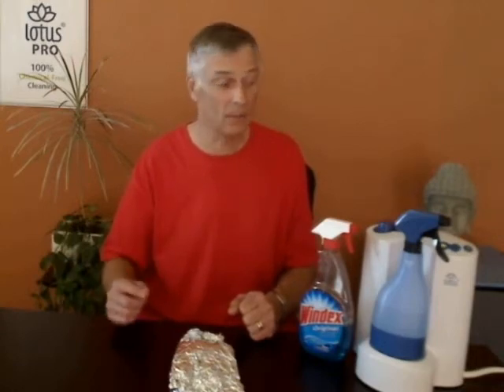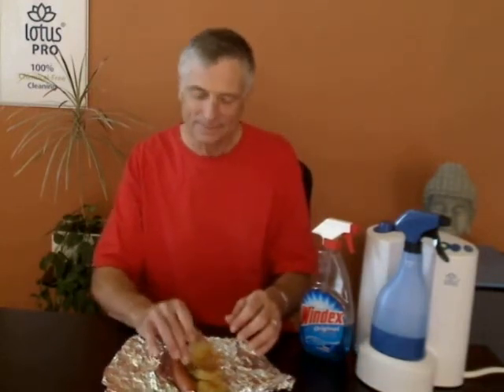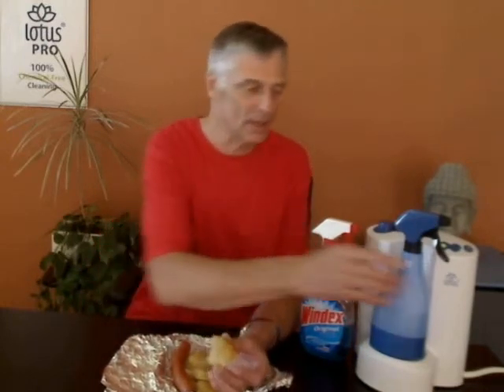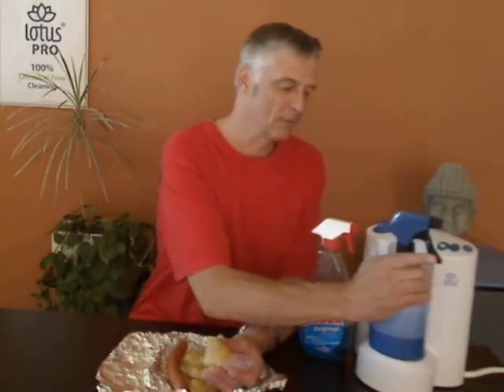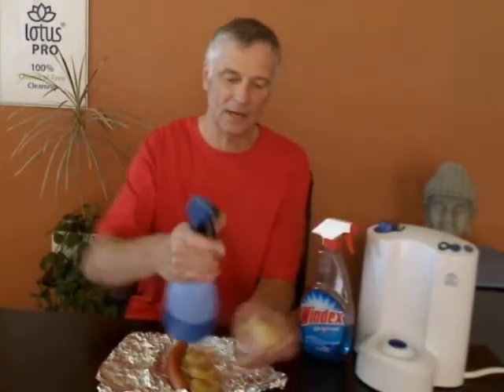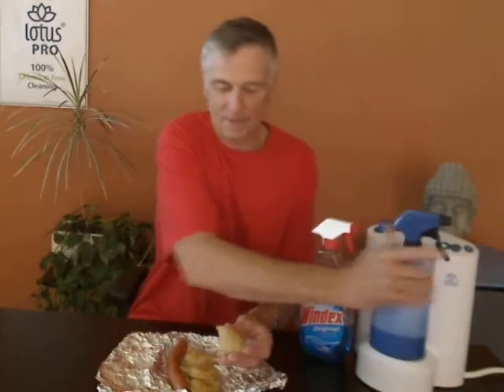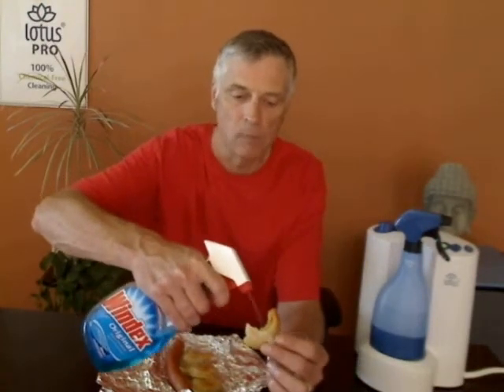Edible Ozone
Chemical-free cleaning, Tersano, lotus, lotus PRO, safe ozone, ozone